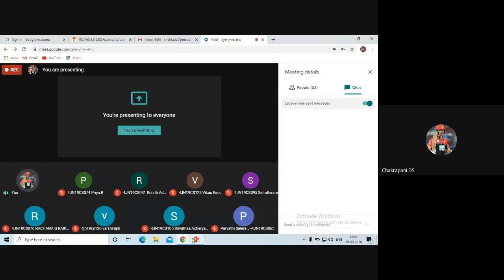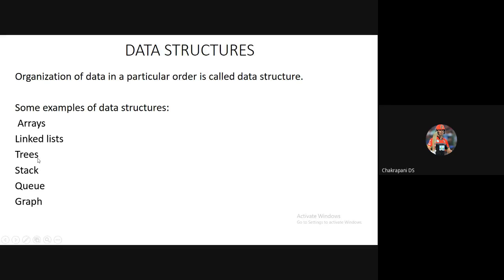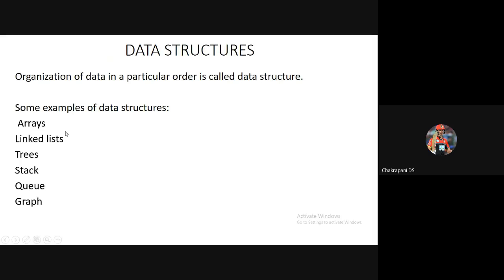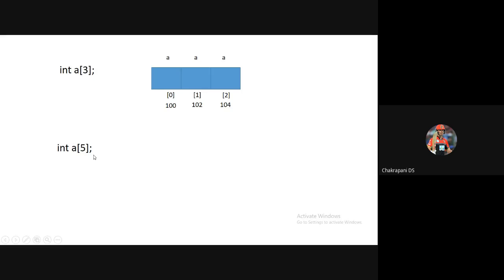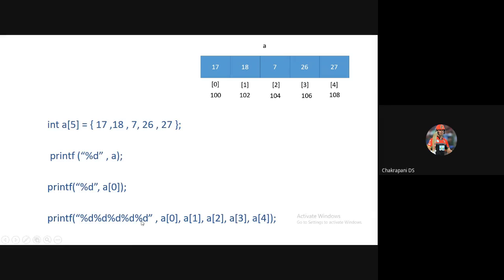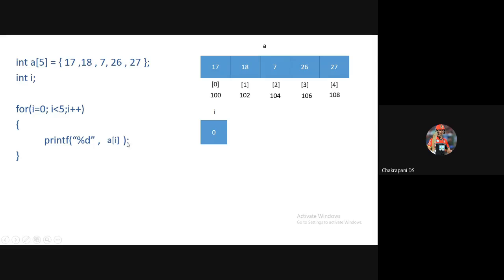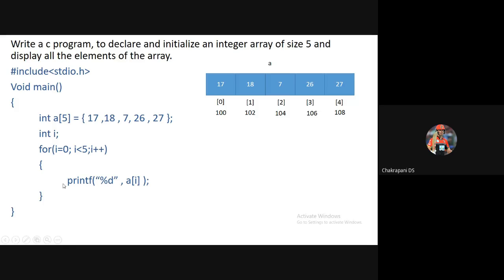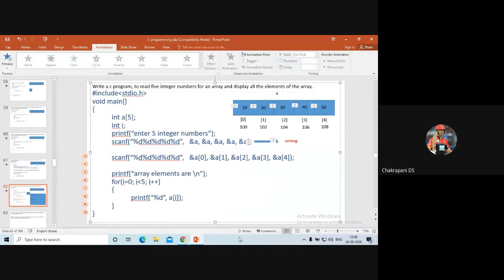DS 1 Basics